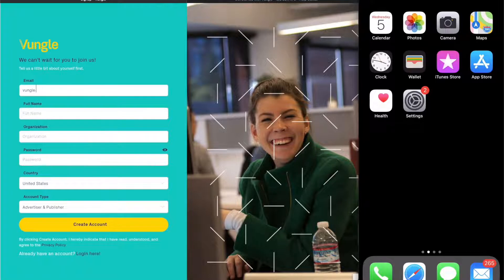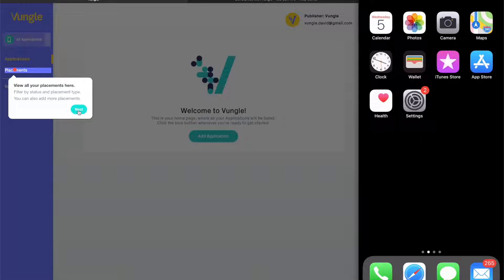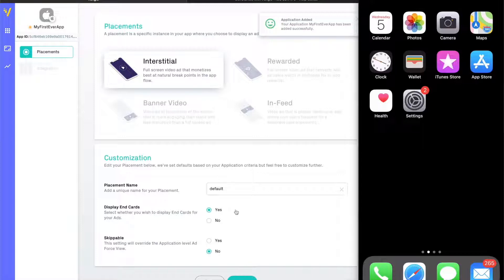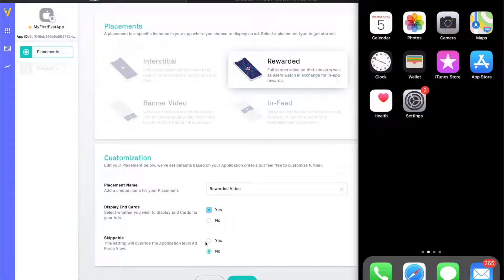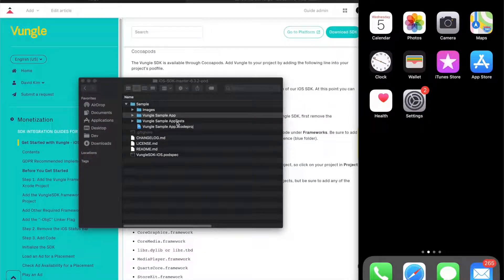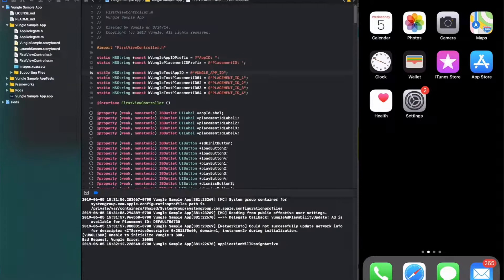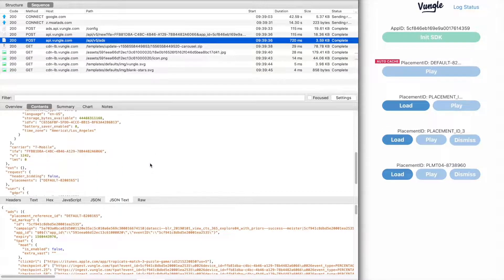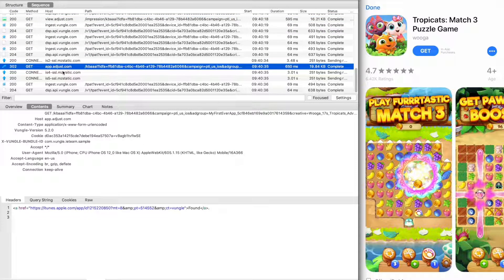Getting Started with Vungle (SDK)